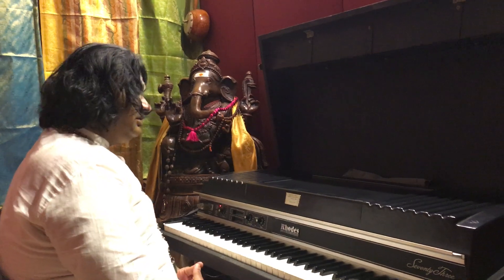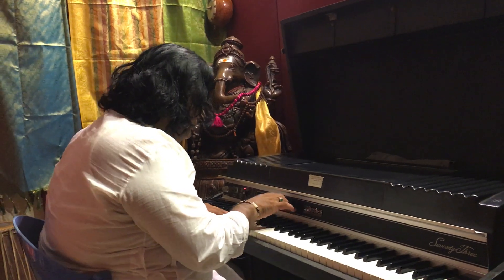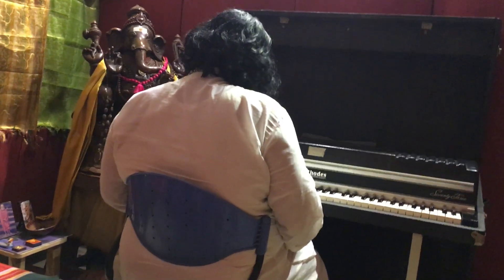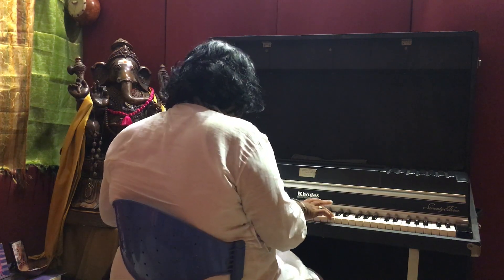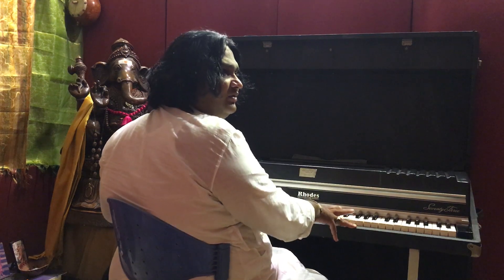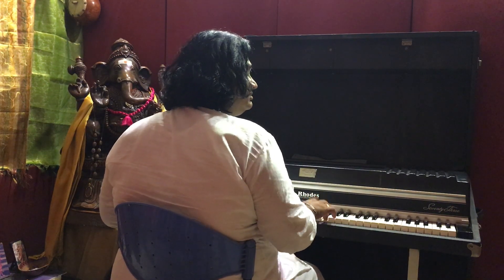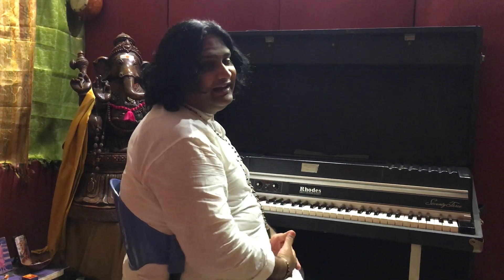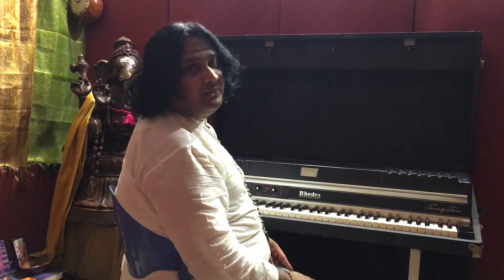Musical instrument collection Series-1 Rhodes piano by mahesh vinayakram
As a part of my musical instrument  series by mahesh Vinayakram
 here is a demo on the popular Rhodes Piano from MV studios chennai.